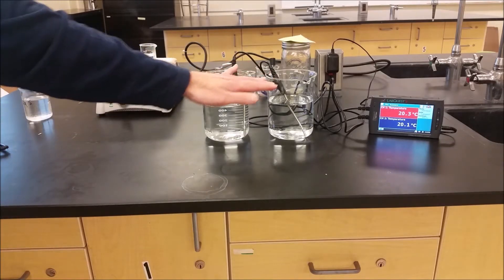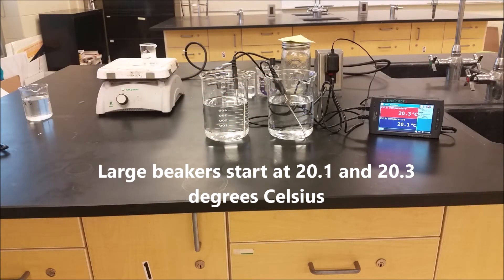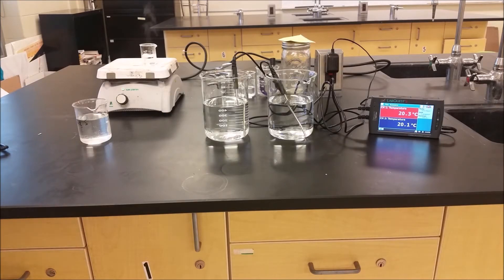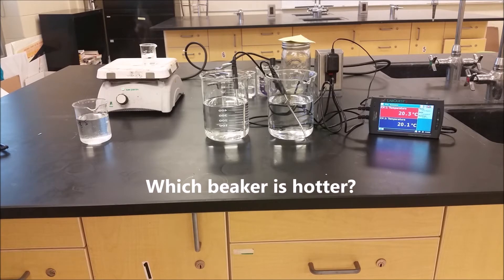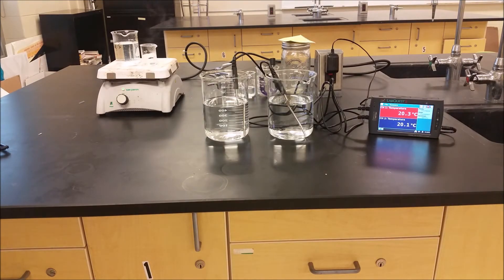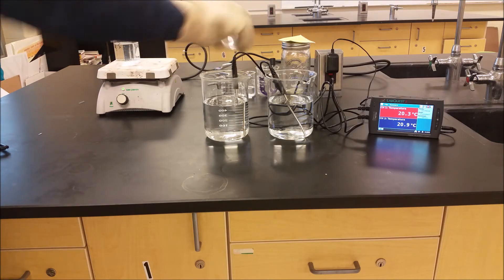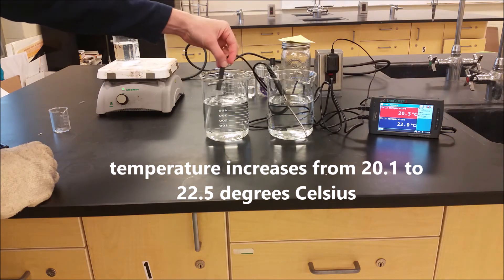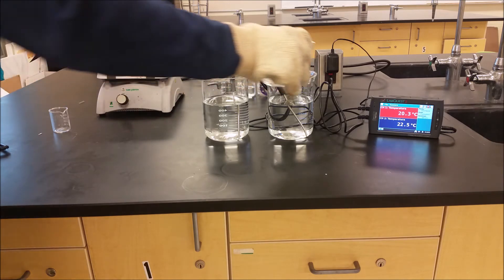Which beaker is hotter?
A tiny beaker of water is heated to about 100 degrees Celsius. A medium beaker of water is heated to about 60 degrees Celsius. Both are placed into identical large beakers of water. The tiny beaker of water causes a temperature increase of about 2 degrees. The medium beaker of water causes a temperature increase of about 5 degrees. Which beaker was hotter?